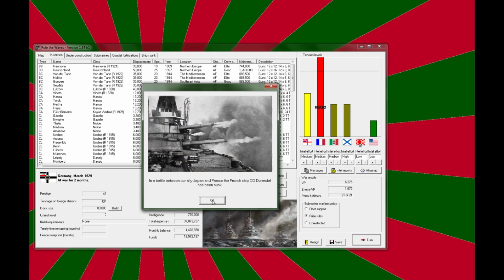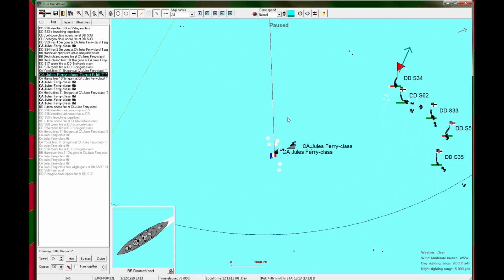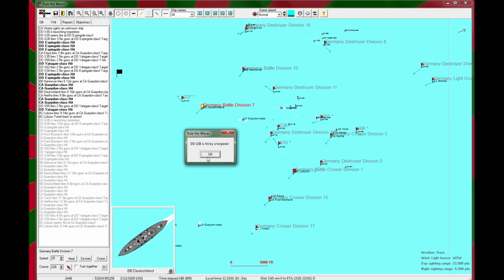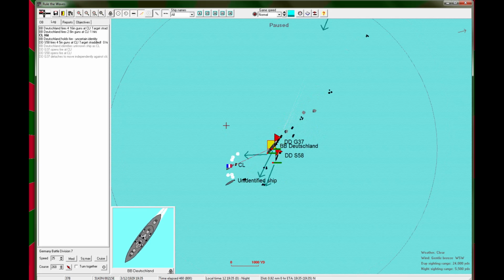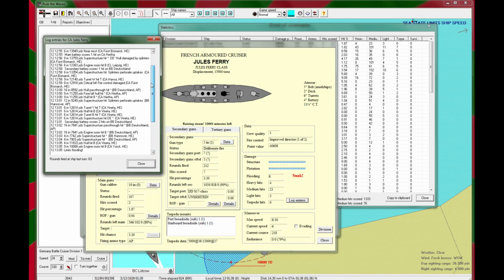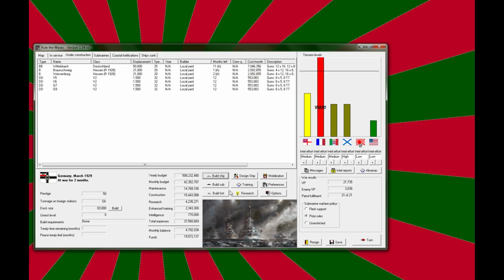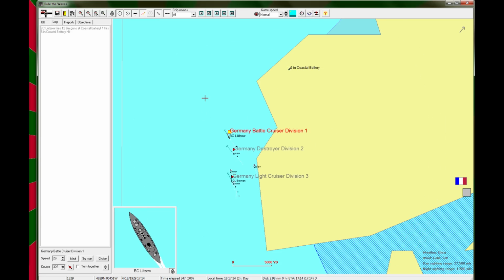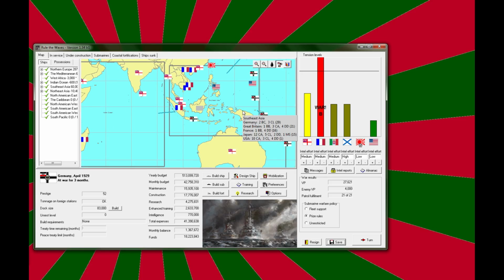Rule the Waves (Germany) Part 24